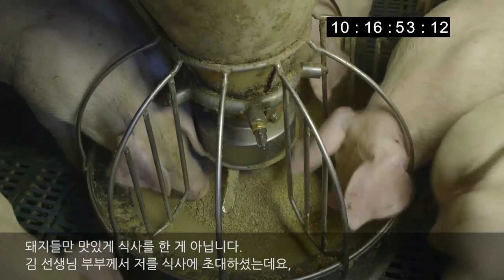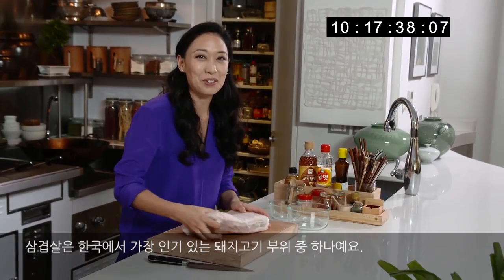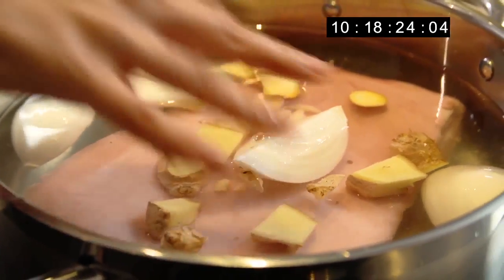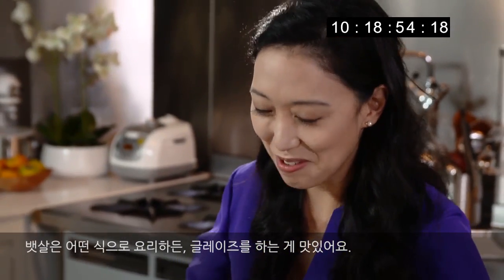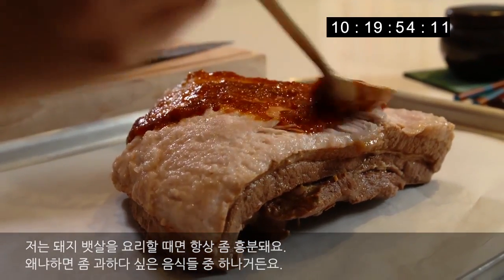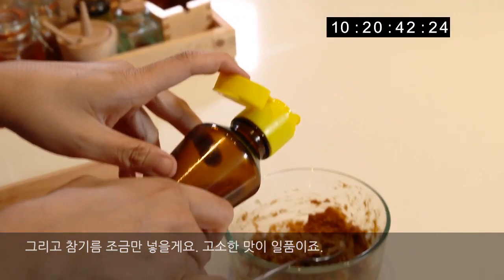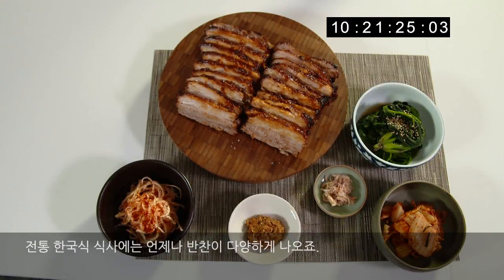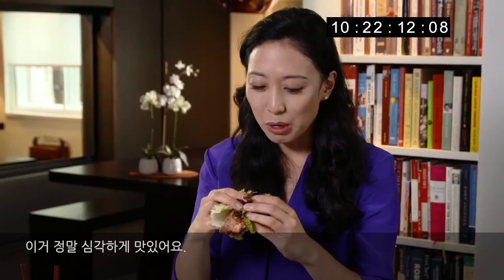Judy Joo's Pork belly bossam ENG ver. [korean food made simple]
주디주가 보성의 한 돼지목장을 찾았습니다. 돼지사료에 녹차가루를 섞어 먹이면 돼지의 스트레스도 줄고 콜레스테롤 수치도 낮아지는 효과가 있습니다. 그리고 주디주의 런던 주방에서 쉽게 따라할 수 있는 삼겹쌀 보쌈을 만들어봅니다.